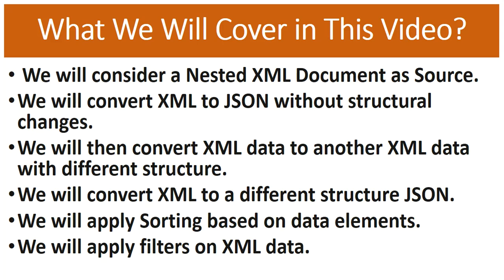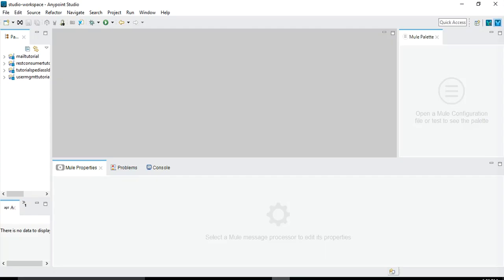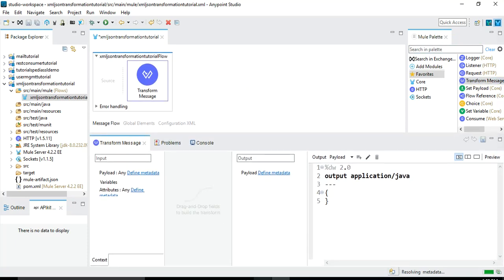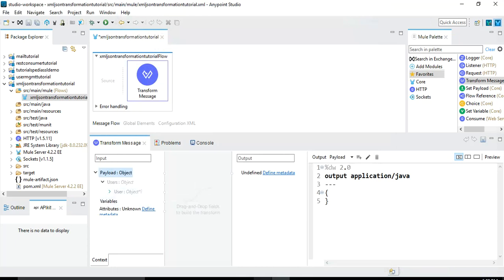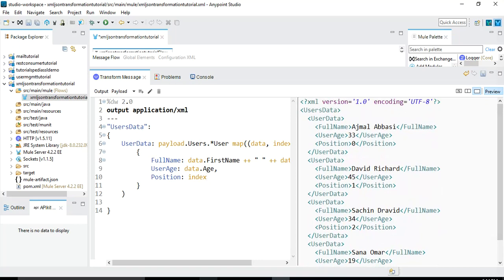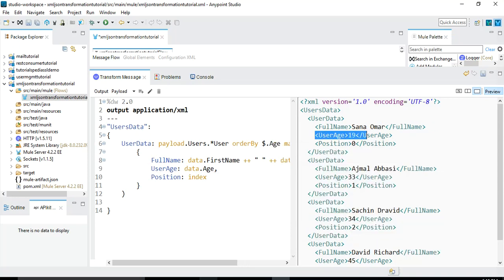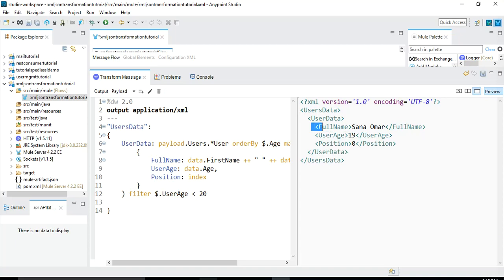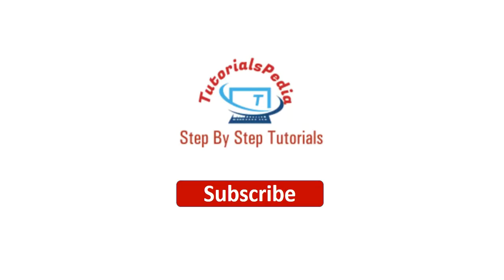MuleSoft DataWeave Tutorial | XML & JSON Transformations Using Data Weave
MuleSoft Data Weave Tutorial to convert XML to JSON format with a defined meta data and to convert from one XML format to another format using Data Weave.
In this tutorial, I have covered:
* How to use Map and iterate on nested XML.
* How to define XML metadata in anypoint studio.
* How to convert XML data into another format of XML.
* How to convert XML to JSON using data weave in Mulesoft.
* How to do sorting/ordering of xml or json data in mulesoft anypoint studio using data weave.
* How to apply filters on XML or JSON data in MuleSoft AnyPoint studio using DataWeave expression Language.